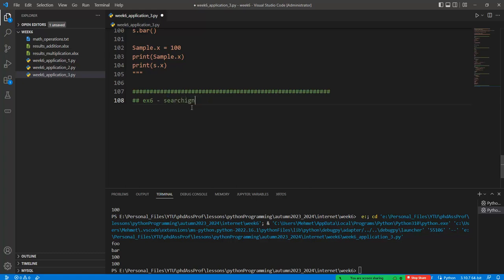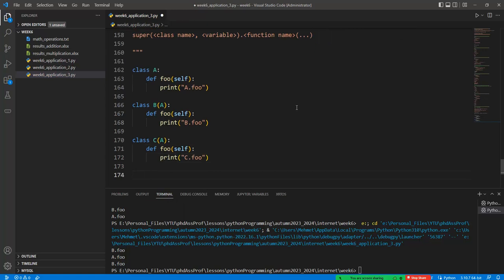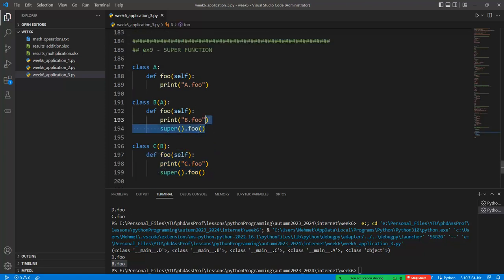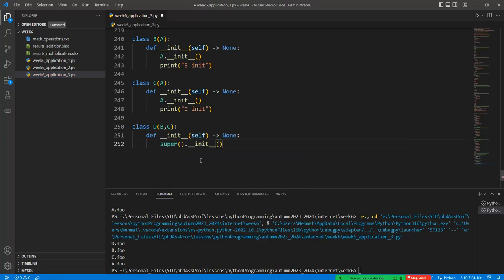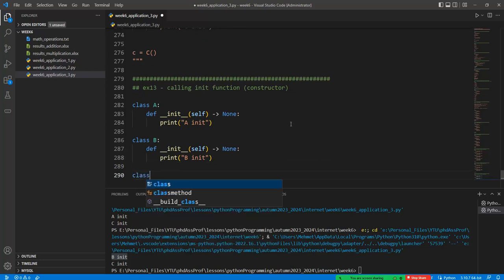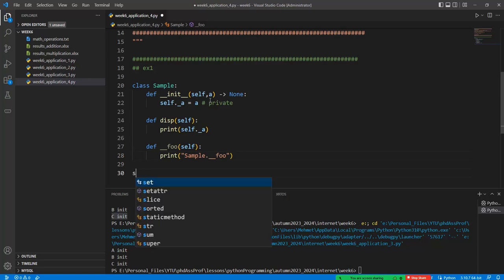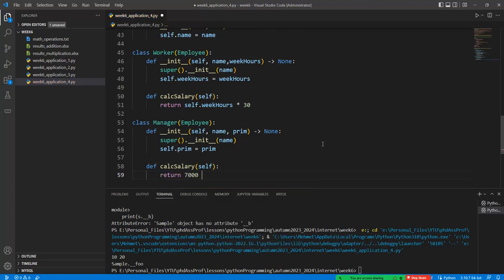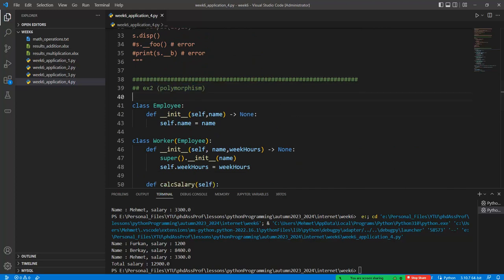2023/2024 Autumn - Python Programming - Les6-4 - Overload and Override in Python Class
In this lesson, we will continue with "Overload and Override in Python Class".